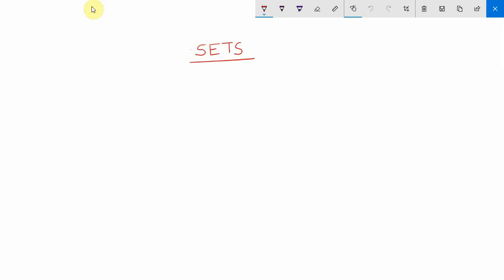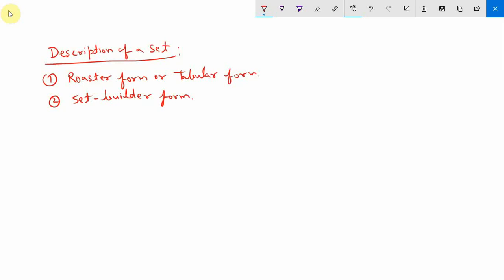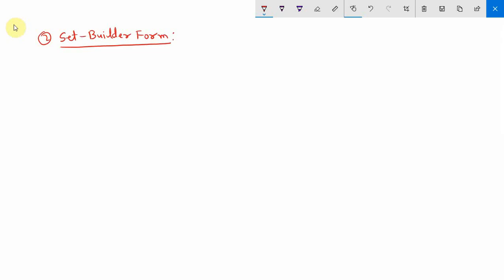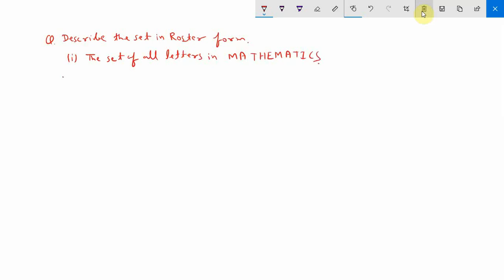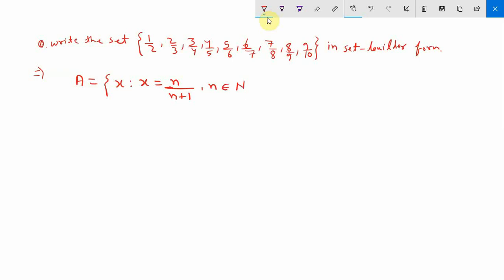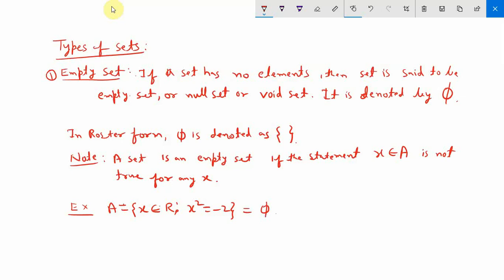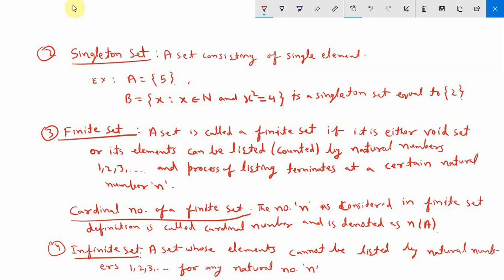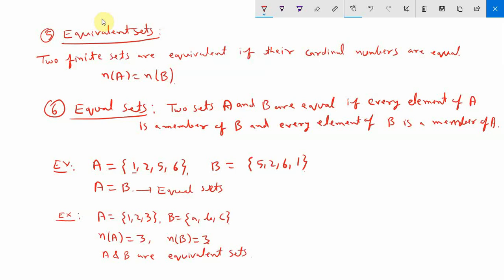SETS FOR CLASS 11 MATHS (PART - 1) IN ENGLISH